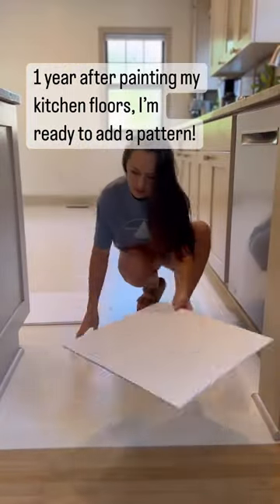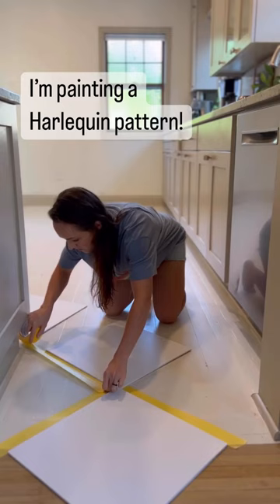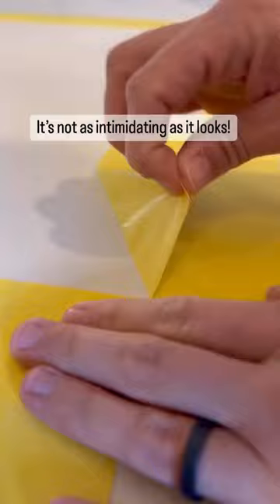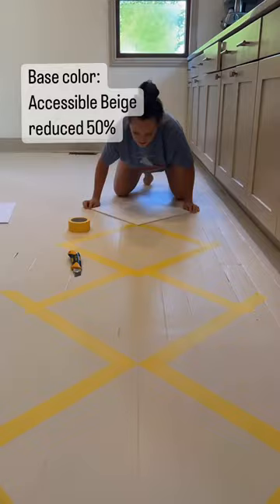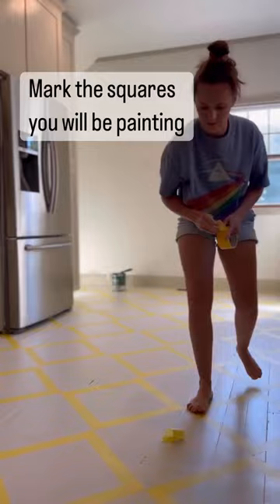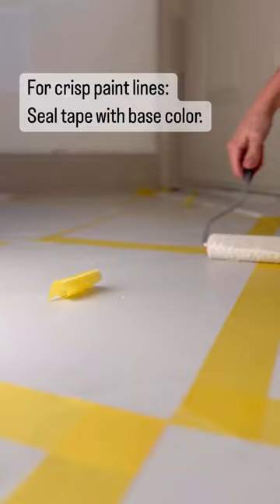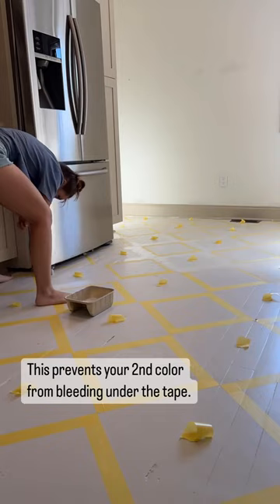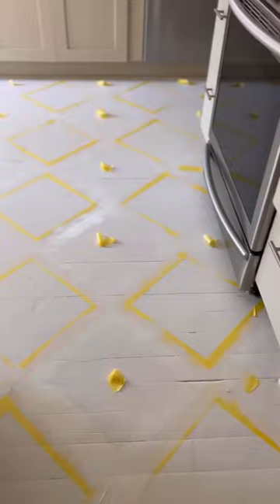Painted Floors Episode 2: taping off and sealing the pattern (Harlequin)